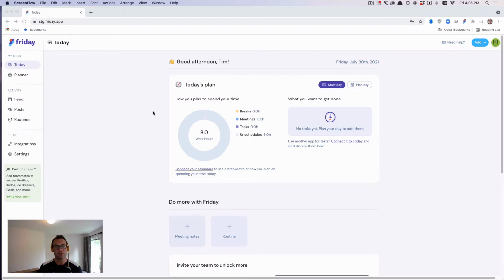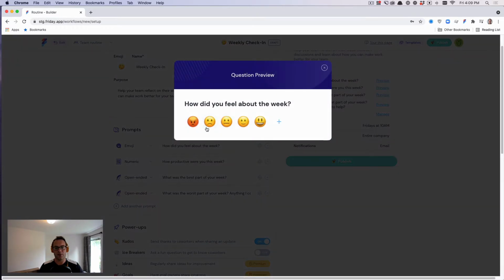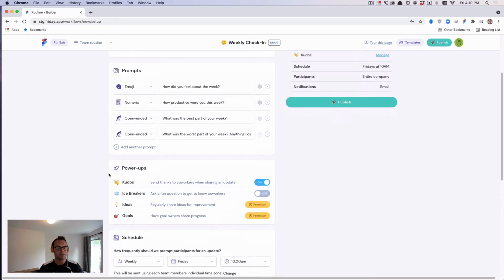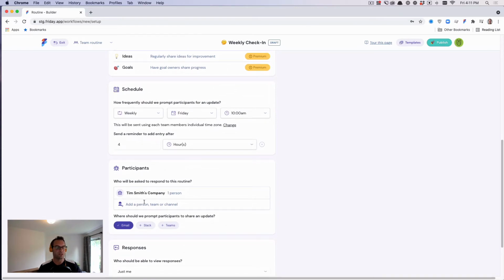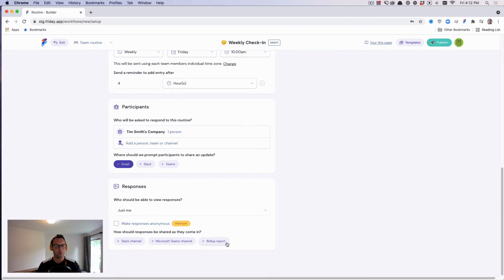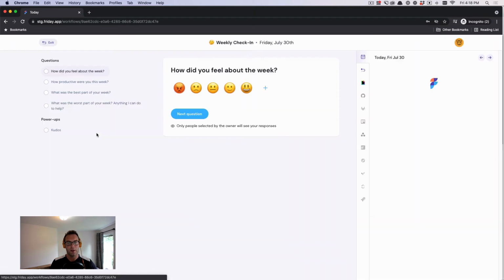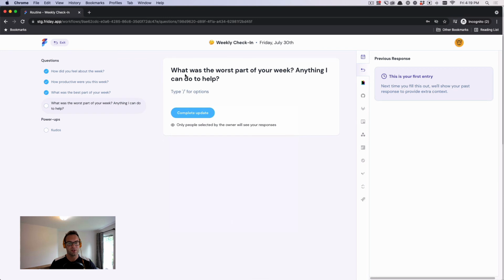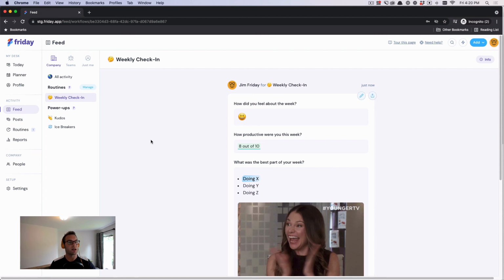Weekly Check-Ins: how to get started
A weekly check-in is a way to break down the communication barrier that exists between an employee and the leader, without requiring a 1-1 meeting.

These regular asynchronous pulse checks give employees a chance to reflect on their work, while also giving leaders the information they need to make work better.

In this video, I'll show you how to setup an automated weekly check-in in Friday, so you can understand what's going on at work, even when you are working from home. You can try it for free

If you'd like to learn more about questions you can ask